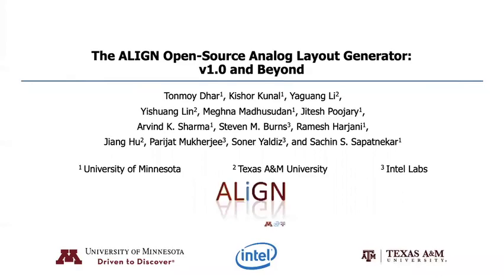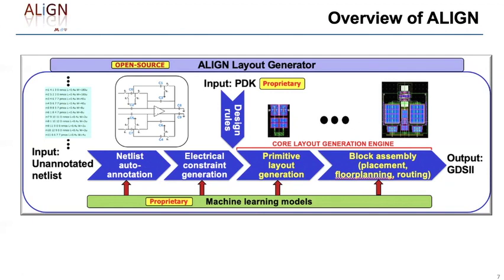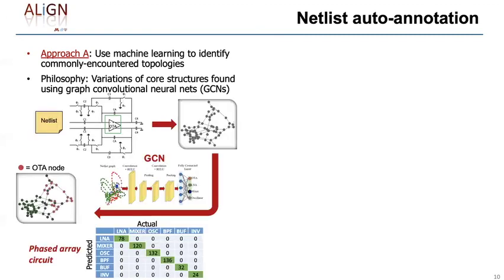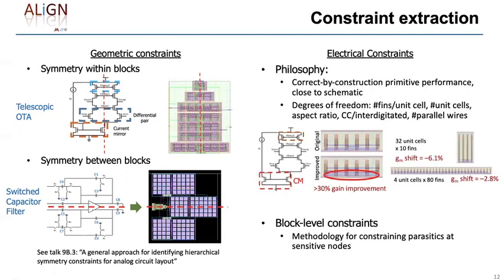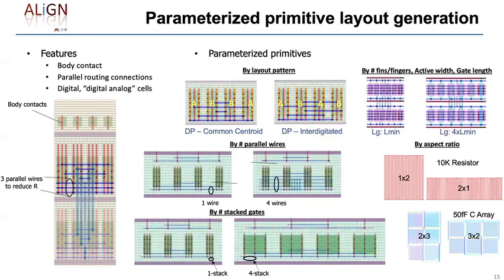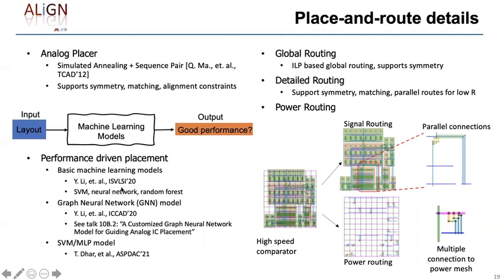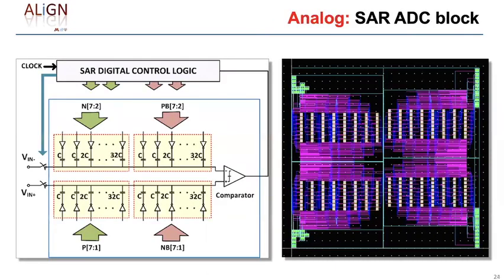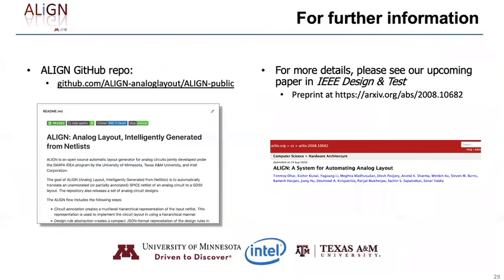ICCAD 2020 Sessions 1 to 4 04D.3 The ALIGN Open-Source Analog Layout Generator: v1.0 and Beyond ...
This video is for the paper --The ALIGN Open-Source Analog Layout Generator: v1.0 and Beyond (Invited talk) in 2020 International Conference On Computer Aided Design (ICCAD 2020). In addition, the number of this paper is 04D.3.